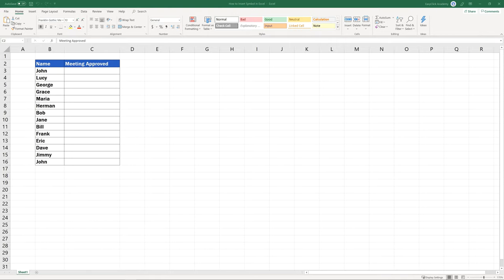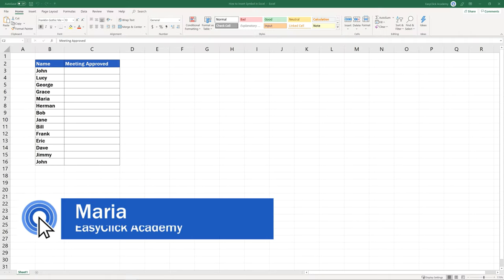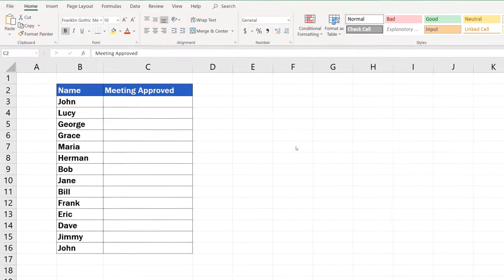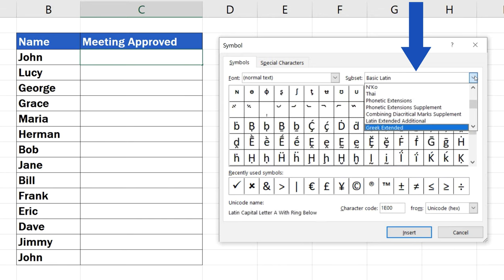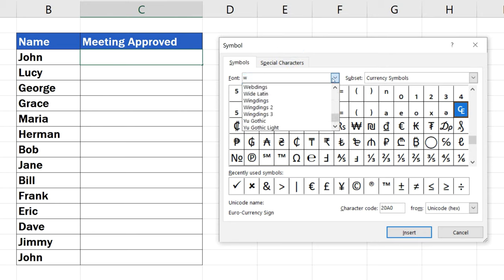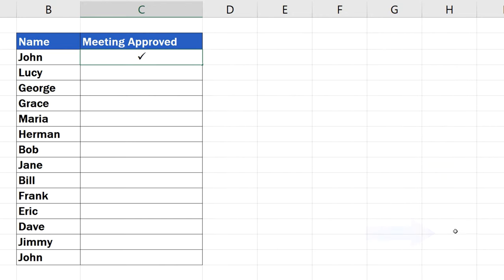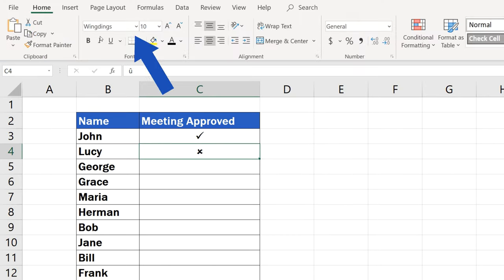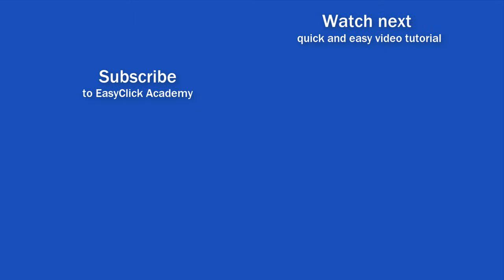How to Insert Symbol in Excel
See how to insert a symbol in Excel. Beside numbers and text, you’ll learn how to use a variety of symbols, thanks to which you’ll be able to design some impressive data tables. There’s more than one way you can follow to insert a symbol in Excel. As usual, we’re gonna go through the easiest and quickest one.

⏱️Timestamps⏱️
0:00 How to Insert Symbol in Excel
1:57 How to Change Colour of  Symbol in Excel